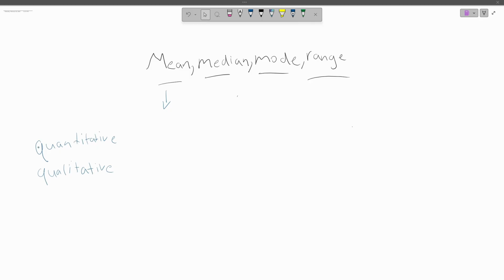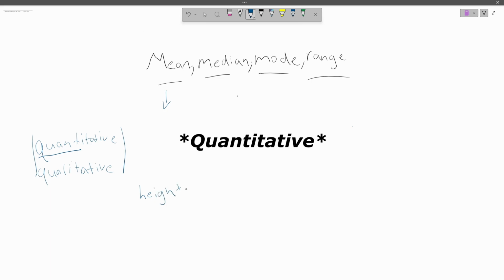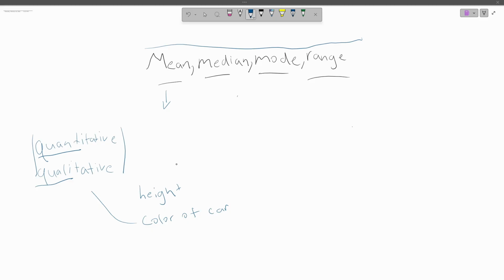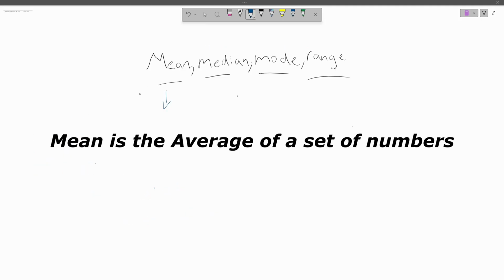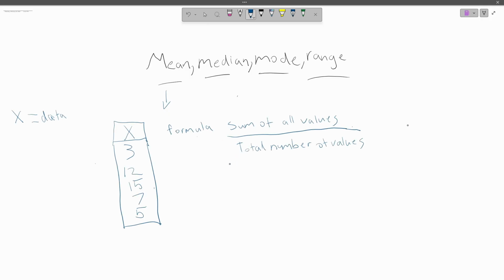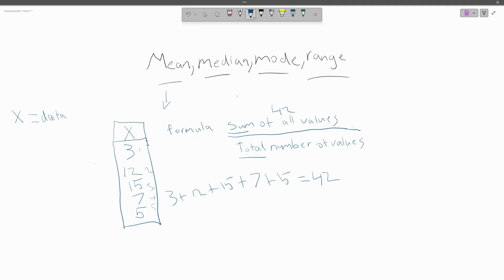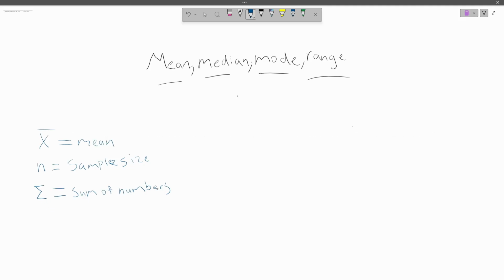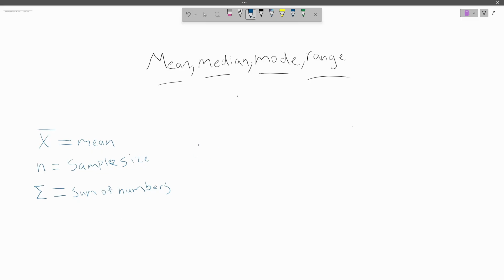What is Mean, and how to find it.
In this short video I will be going over what is Mean and how to find it in a small data set.